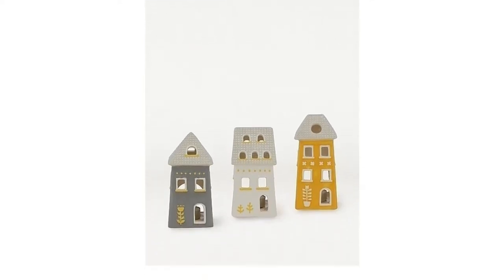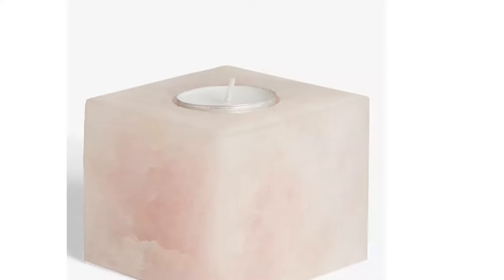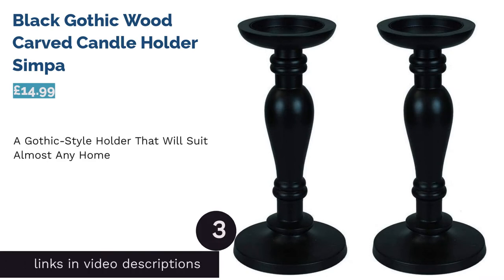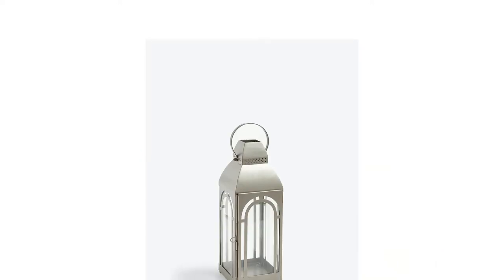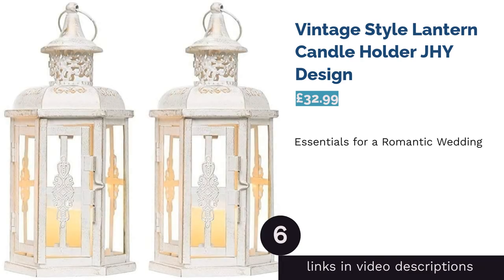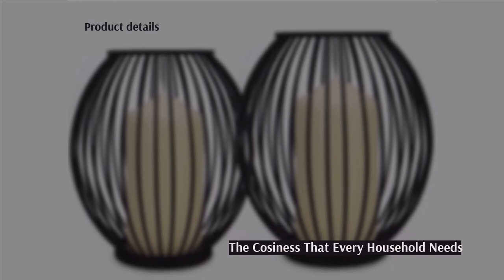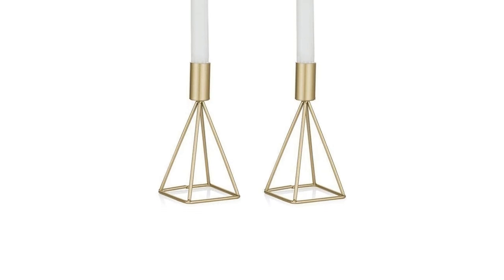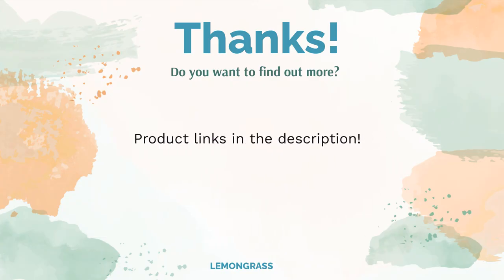🌵 9 Best Candle Holders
00:00 Introduction
00:51 #1 - Rose Quartz Crystal Tealight Holder John Lewis & Partners (£40.00)

01:36 #2 - Stag Head Candle Holder Garden Mile (£17.99)
02:16 #3 - Black Gothic Wood Carved Candle Holder Simpa (£14.99)
02:54 #4 - Henley Lantern, Small John Lewis & Partners (£40.00)

03:33 #5 - House Shaped Tealight Holders George Home (£12.00)

04:13 #6 - Vintage Style Lantern Candle Holder JHY Design (£32.99)
04:55 #7 - Cage Candle Holders Maison & White (£12.99)
05:40 #8 - Geometric Candlestick Holder Sziqiqi (£13.95)
06:22 #9 - Brass Hammered Tealight Holder John Lewis & Partners (£7.00)

07:02 Ending

What's better than enjoying the flickering flames bringing light into the darkness while resting in a beautiful candle holder? Candles can set the mood, but your choice of candle holder determines the atmosphere of the venue, whether it's a wedding reception, a romantic date or a casual dinner party at home.
In this video, our buying guide and ranking will help you decide between lantern or birdcage styles, ceramic, glass, crystal or steel, and whether a vintage or chic candlestick set suits your space. We've got a range of bestselling candle holders on our list by brands like Garden Mile and George Home for tealights, votives and pillars, all of which you can easily purchase from Amazon, eBay and John Lewis.